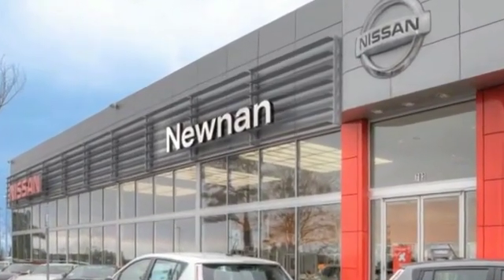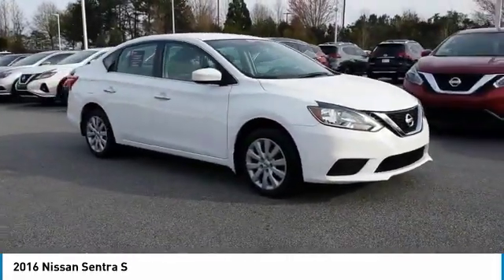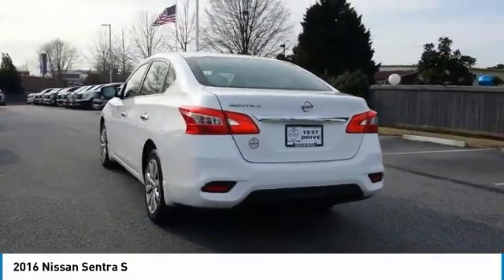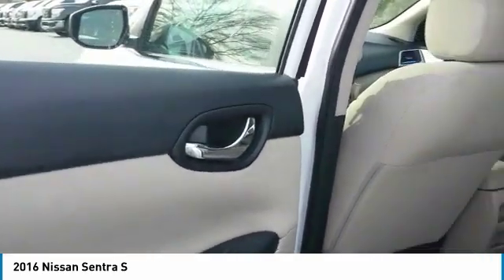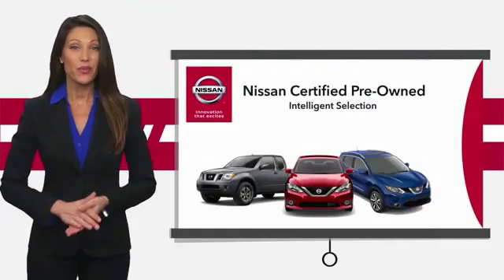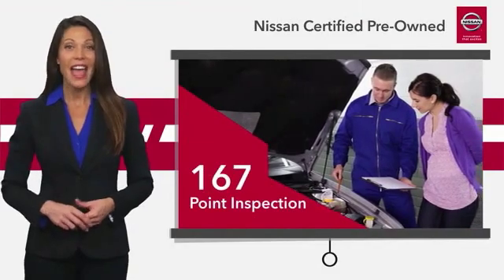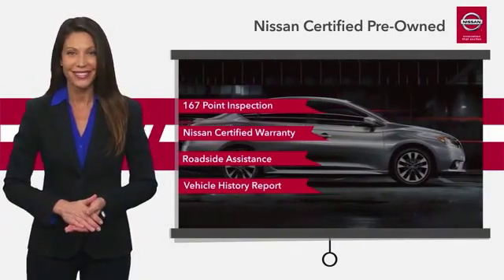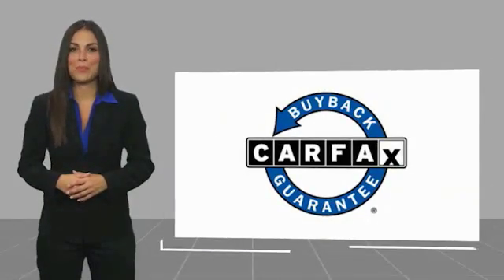2016 Nissan Sentra Live Newnan GA GY334584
CARFAX One-Owner. Clean CARFAX. Fresh Powder 2016 Nissan Sentra S FWD CVT with Xtronic 1.8L 4-Cylinder DOHC 16V CVT with Xtronic, marble gray Cloth.brbrOdometer is 24153 miles below market average! 29/38 City/Highway MPGbrbrbrWelcome to Nissan of Newnan where honest savings and a fully transparent sales process make buying your next new or Pre-owned vehicle easier that you could think possible. Everyone here at the store are here to assist you with each step in finding the perfect car for you. We have an extensive inventory of both new and used cars and we receive fresh shipments every day to keep up with our high sales volume. If you can dream it, we can provide it to you in a fast and efficient manner. We all strive to find the perfect car or truck that fits your needs and budget. With our Saturday service hours and Sunday sales team, we are always here to help. Call click or come on by the store today.